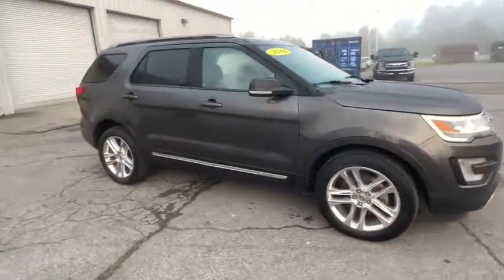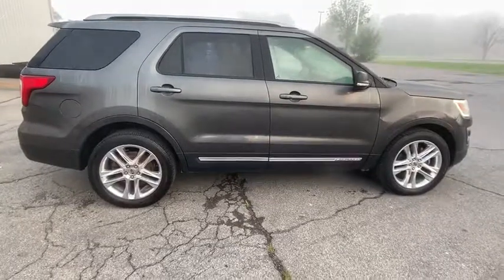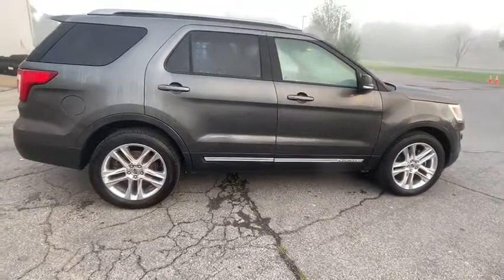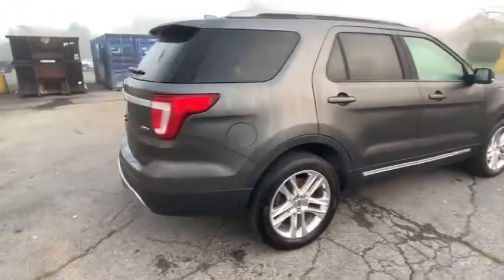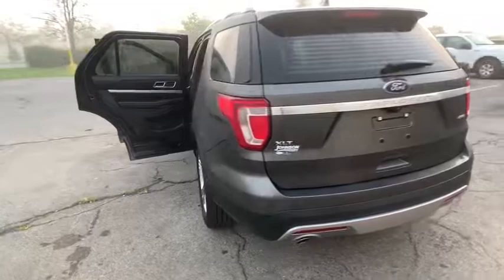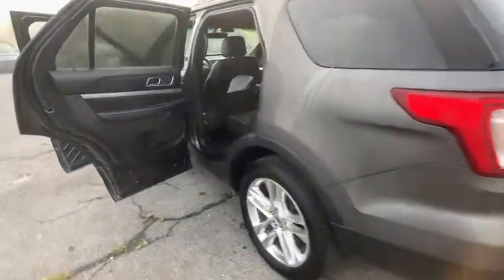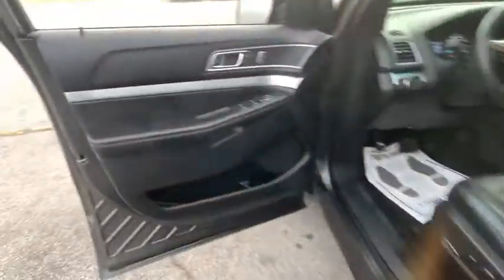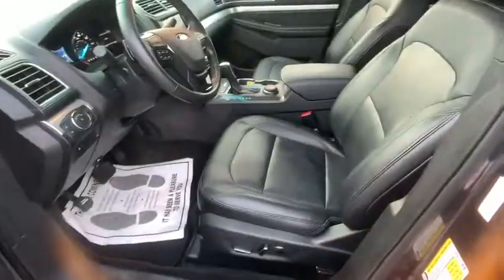2016 Ford Explorer Johnson City TN, Kingsport TN, Bristol TN, Knoxville TN, Ashville, NC P4879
Magnetic Metallic Used 2016 Ford Explorer available in Johnson City, Tennessee at Johnson City Ford. Servicing the Kingsport TN, Bristol TN, Knoxville TN, Ashville, NC area.